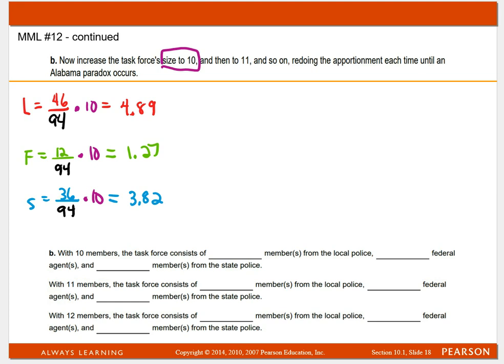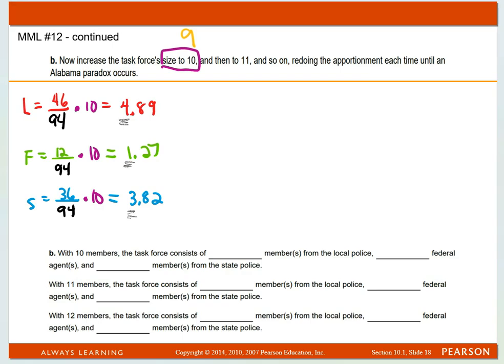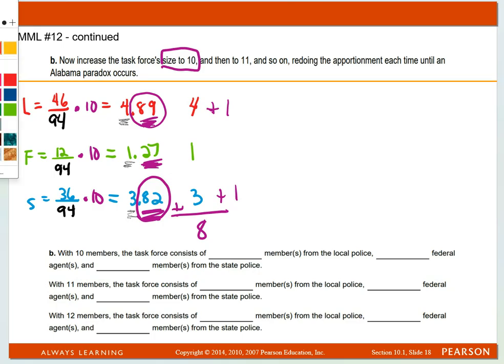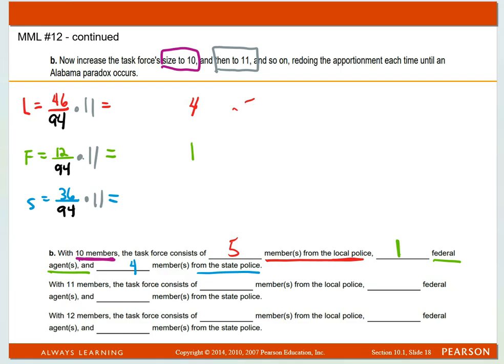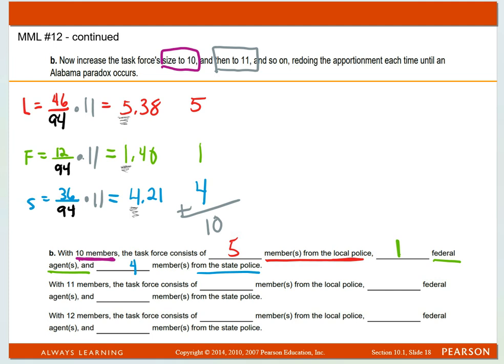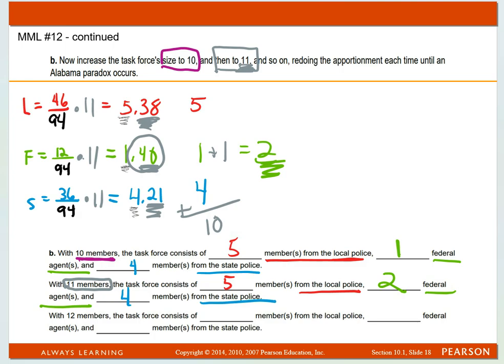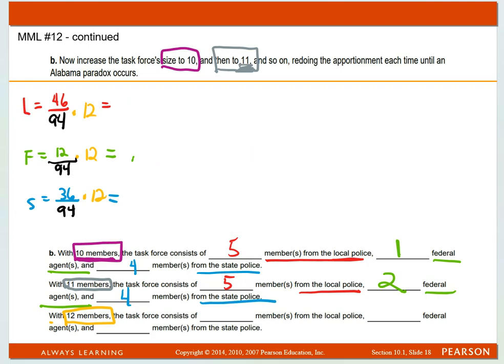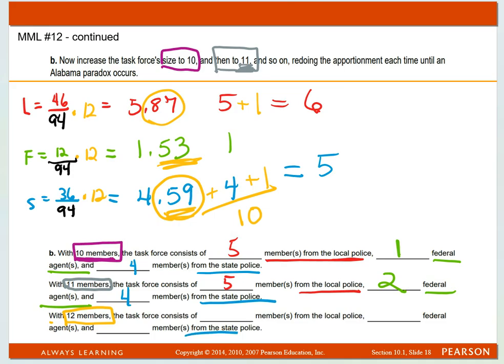M110 - Section 10.1 PowerPoint Lecture - Part 9